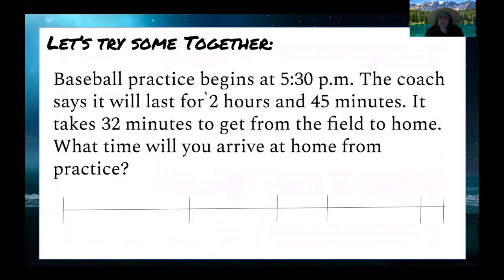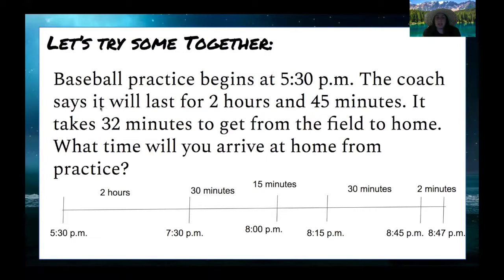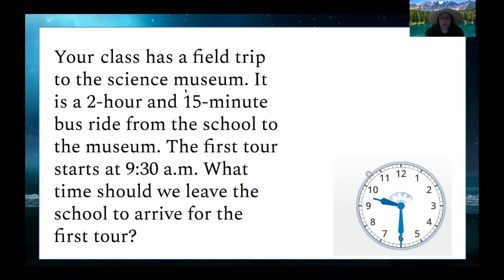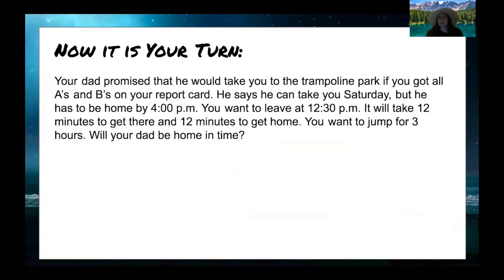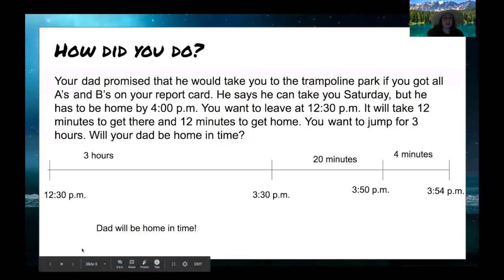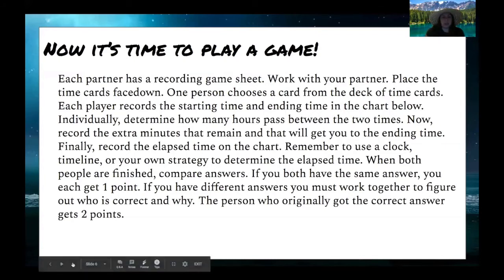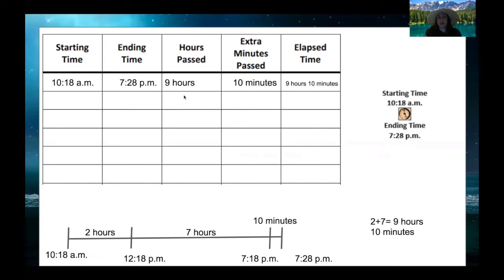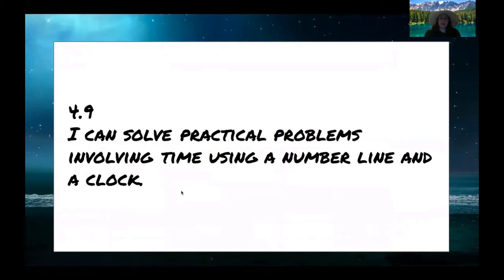RPS 4thMath Elapsed Time 4